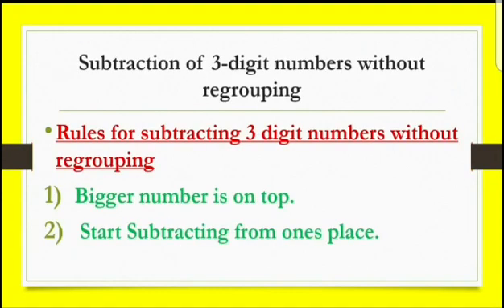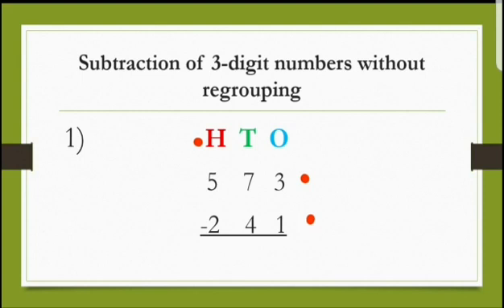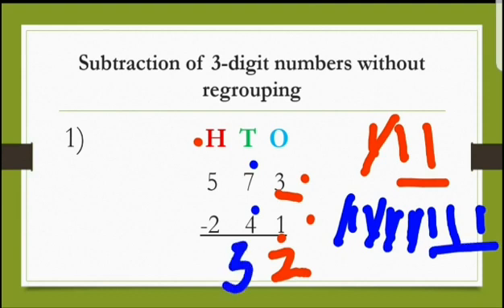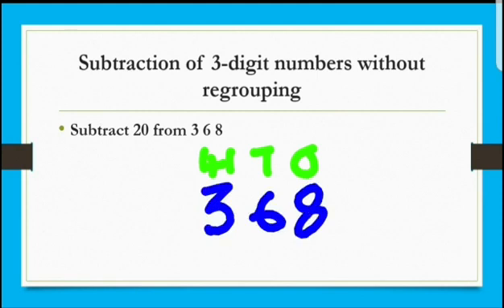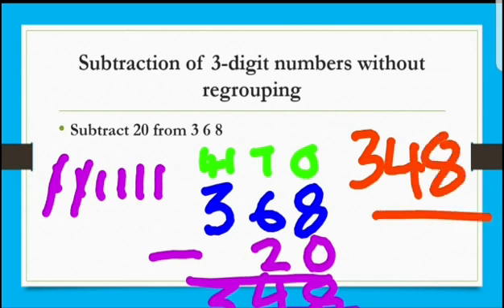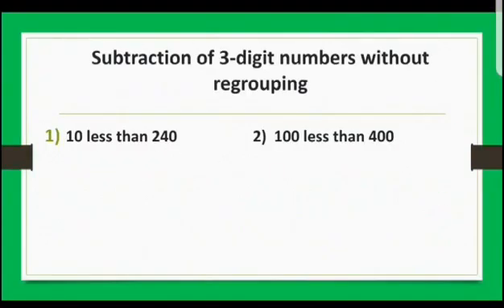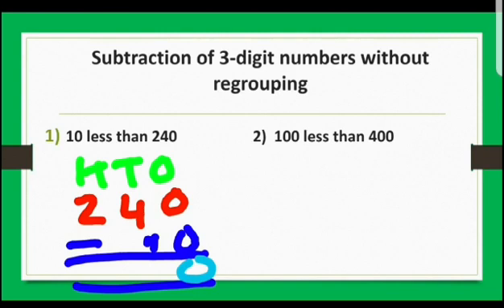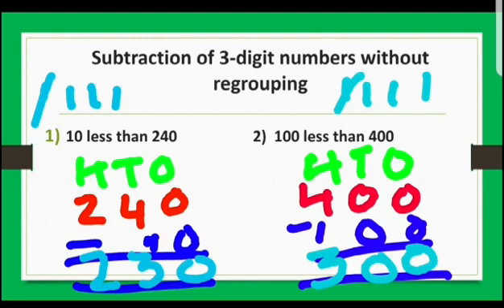Math Class 2 Ch-5 Subtraction 3 digit subtraction without regrouping